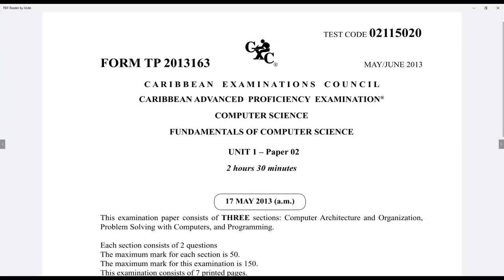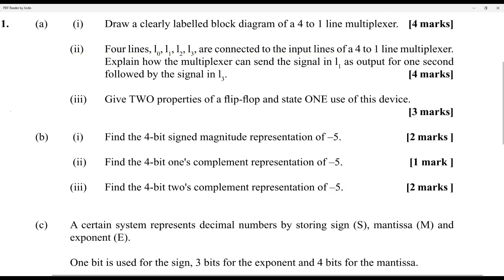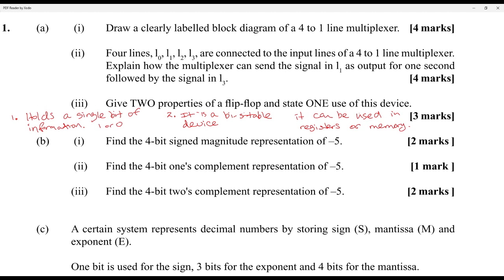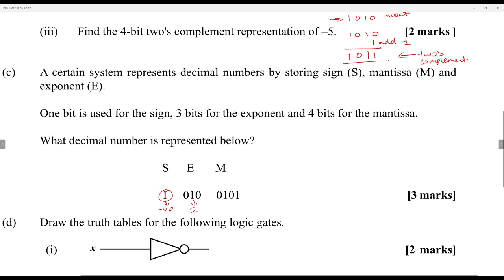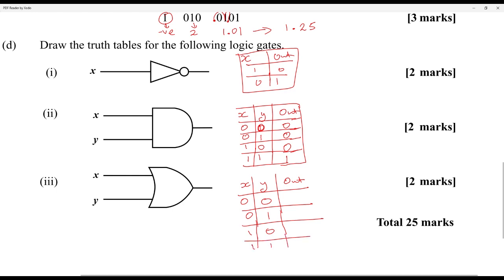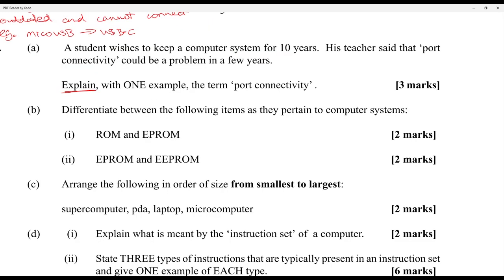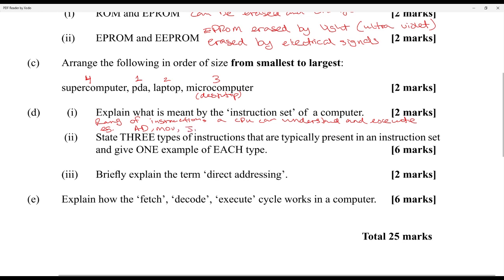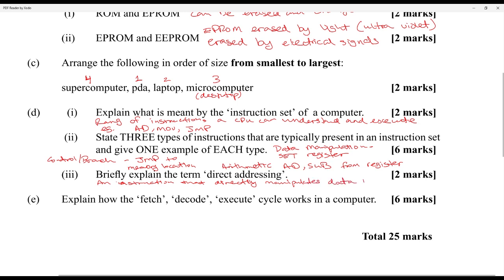CAPE CS Unit 1 Paper 2 - 2013 Module 1